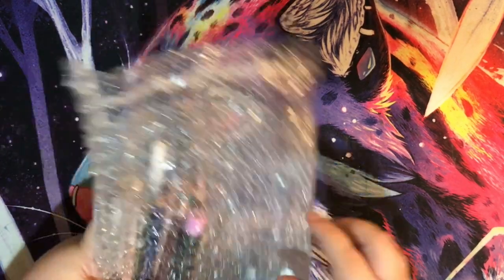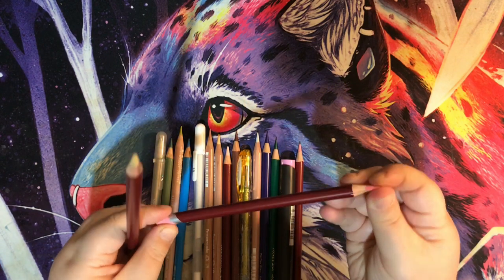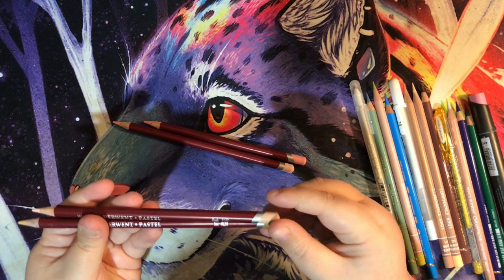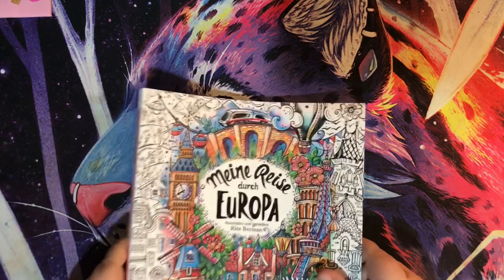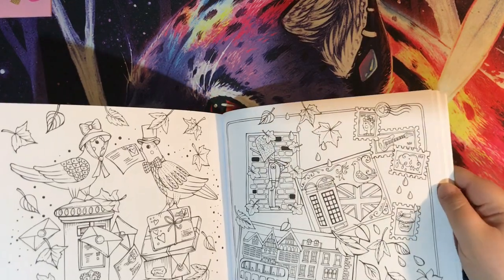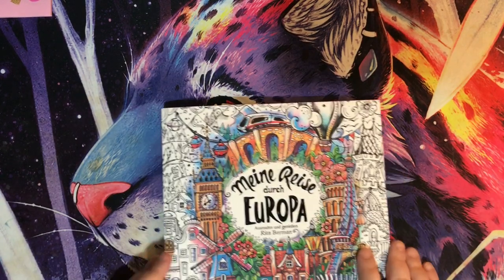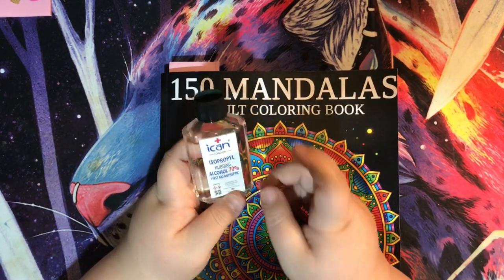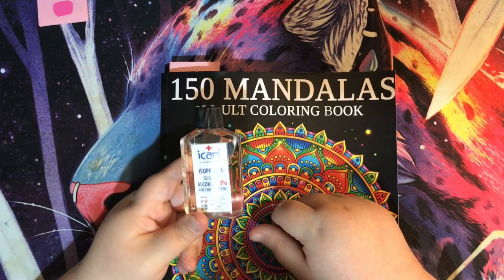Huge Haul September - October 2021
Hey everyone and welcome back to the channel! Here are all the goodies that I purchased or was very kindly gifted during the months of September and October. I hope you enjoy ♥️

And as usual all my other information is listed below xx

please don't feel like you have to buy me anything... it is my personal wishlist that I too buy from. I am constantly adding and removing things from it as I buy them.

(all donations go towards new books and supplies for the channel)